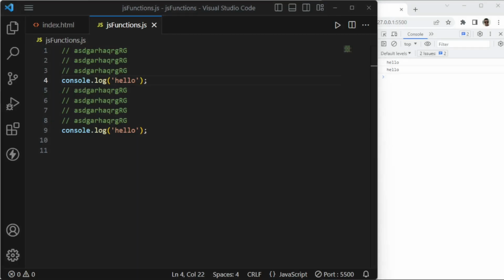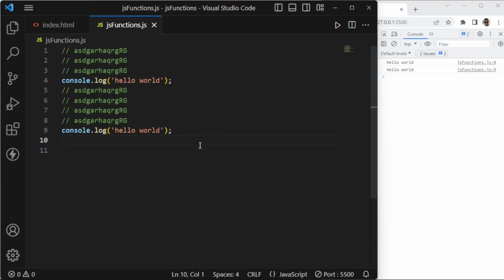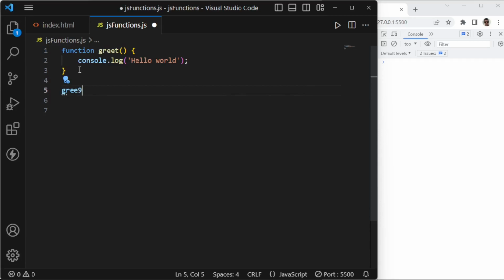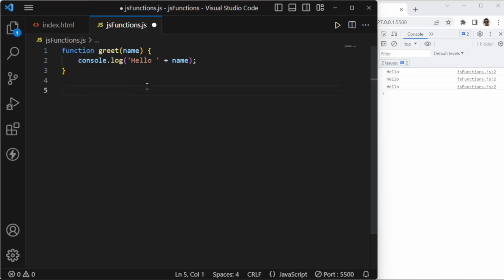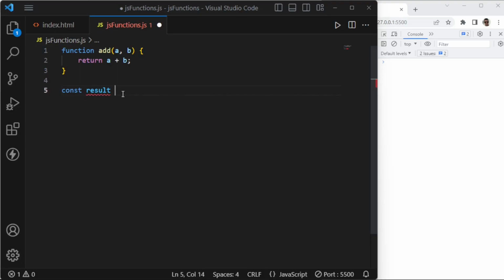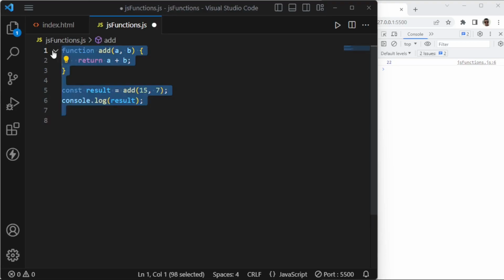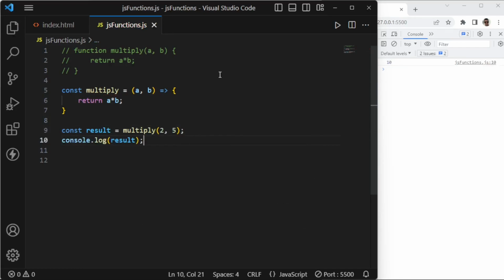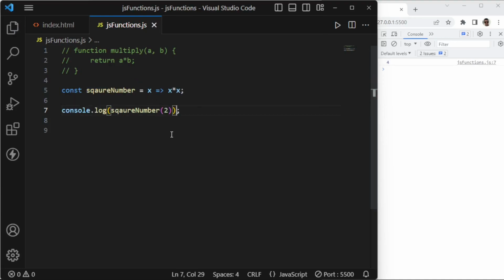JavaScript functions fundamentals in 9 minutes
In this video, you'll get the fundamentals of JavaScript functions, which are an essential block in JavaScript programming. They allow us to organize our code into reusable blocks and make our code more modular.